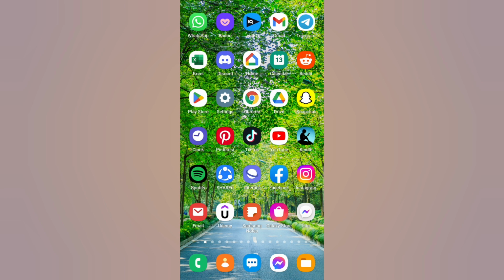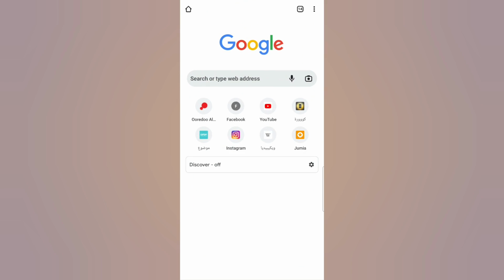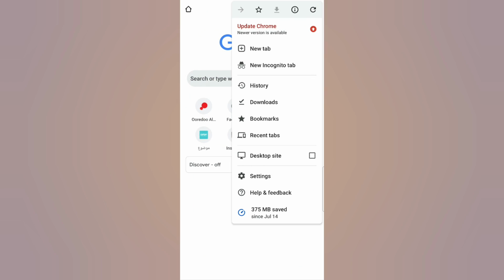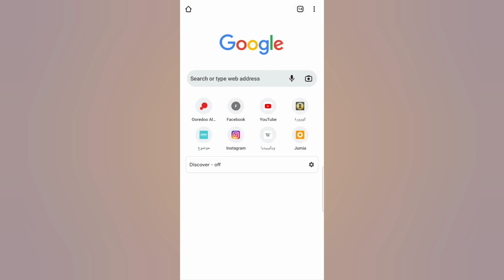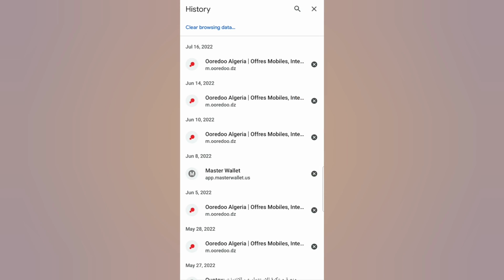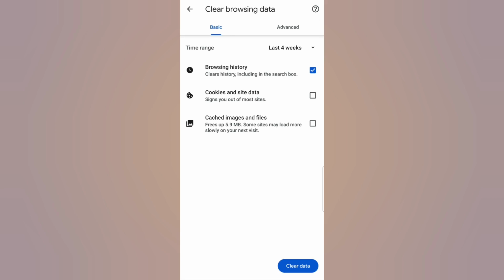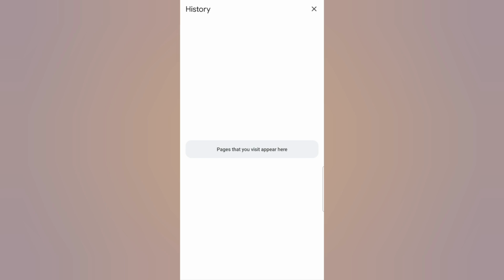How To Clear Your History On Google Chrome | Simple Tutorial 2022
Learn How To Clear Your History On Google Chrome. It is really easy to do and learn to do it in just a few minutes by following this super helpful tutorial.